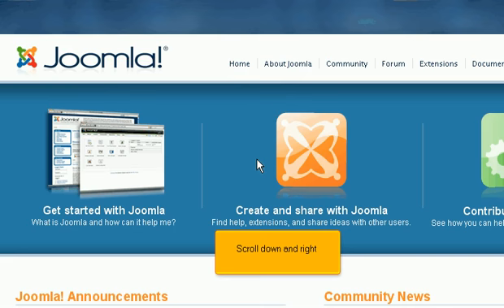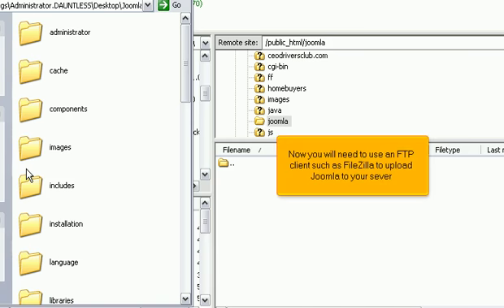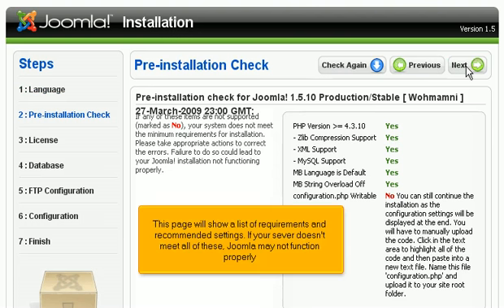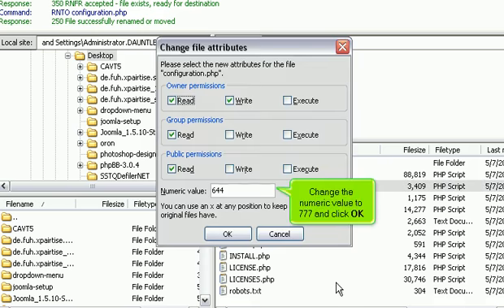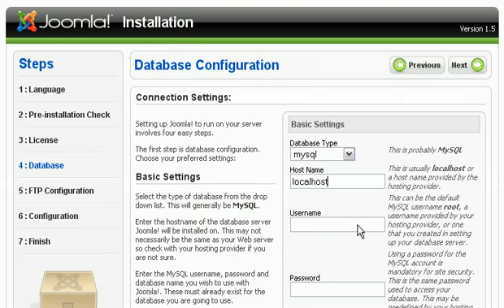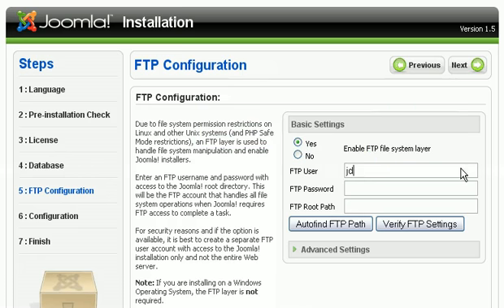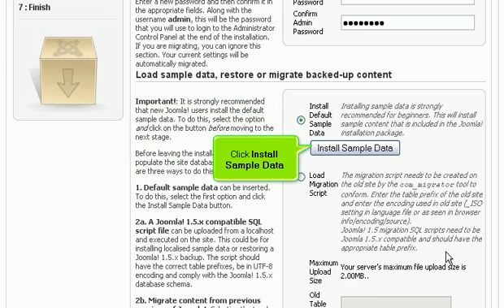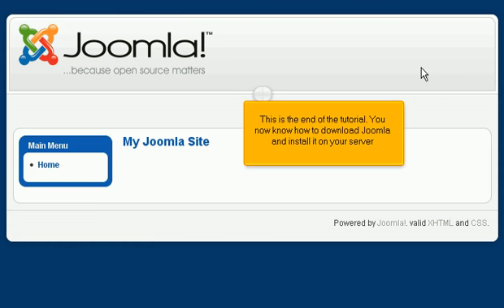How to install Joomla with cPanel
- Joomla and cPanel - How to download the latest version of Joomla and install it on your web hosting account using cPanel